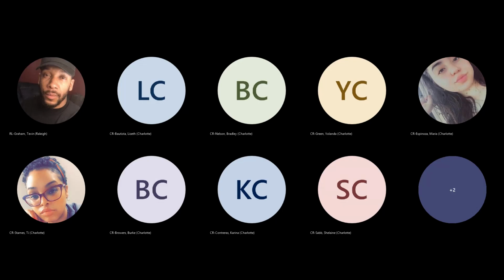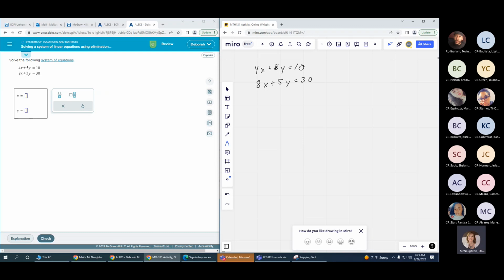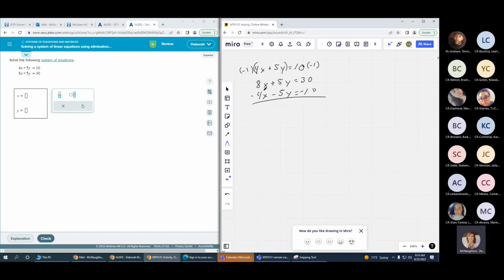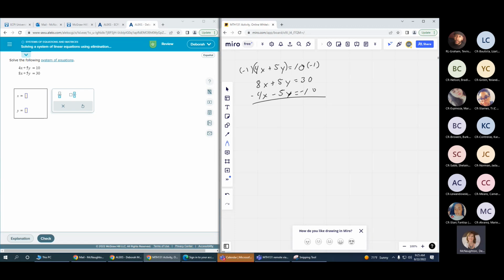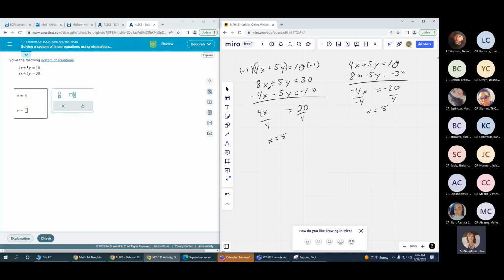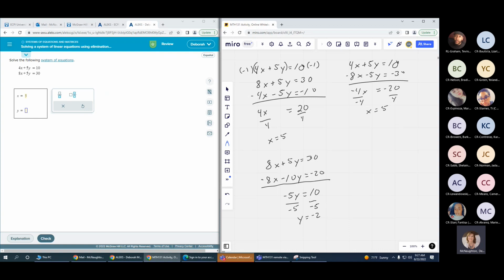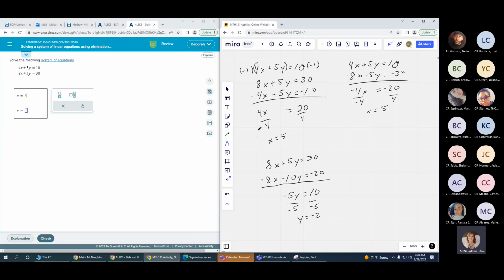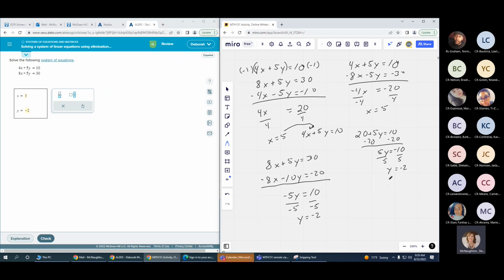MTH131 Solving a system of linear equations using elimination with addition